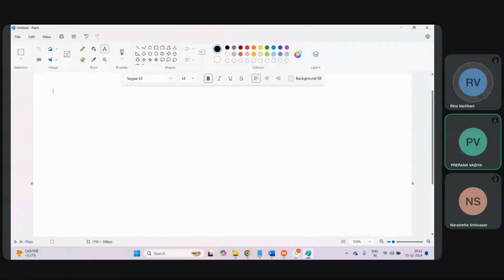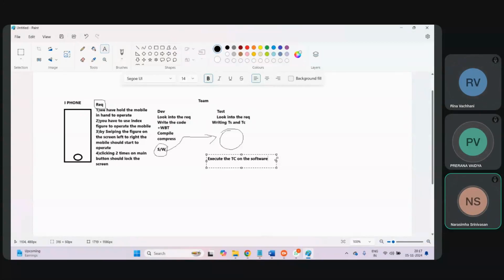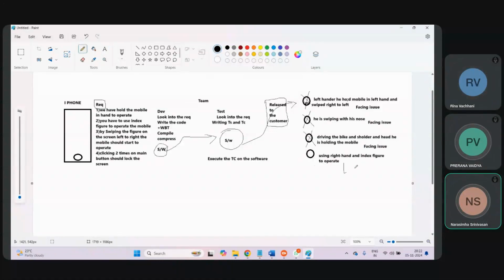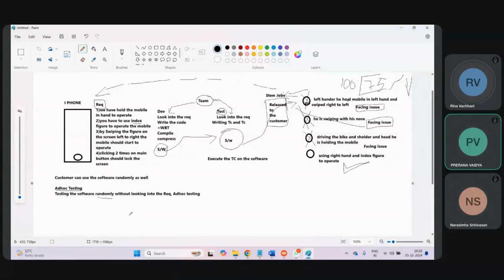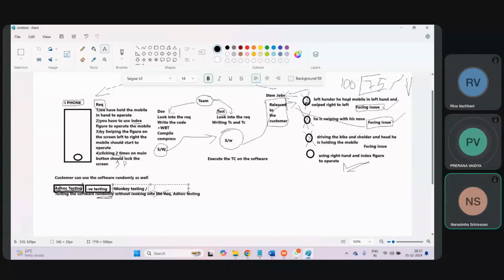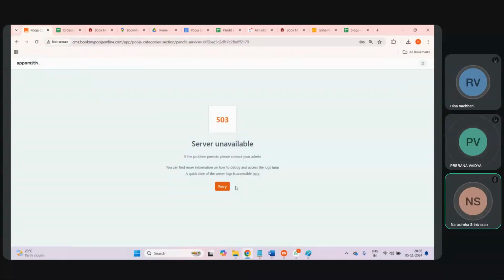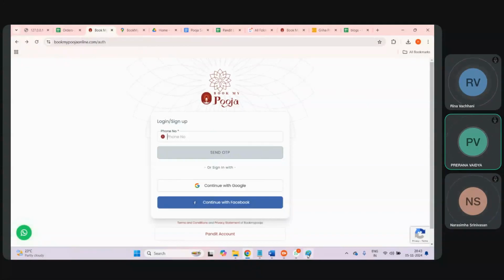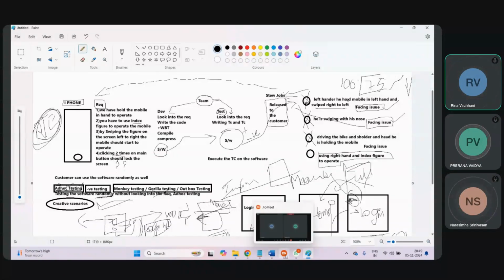Manual Testing / Batch 1 / Day 27 / Adhoc Testing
Manual Testing / Batch 1 / Day  27 / Topic : Adhoc Testing